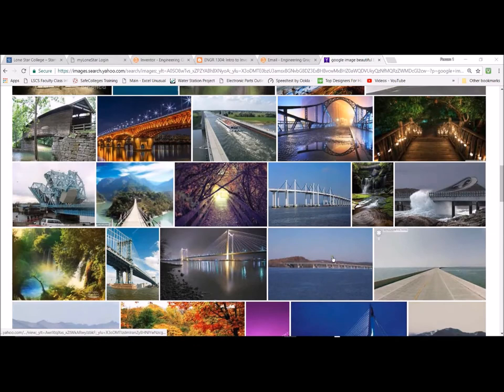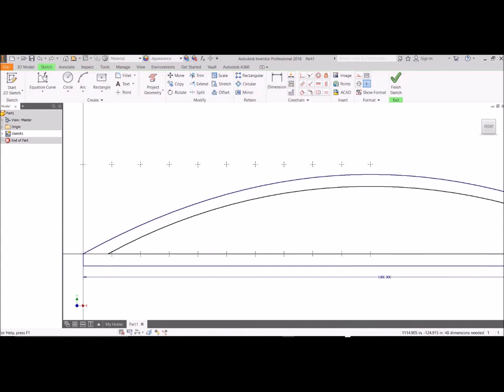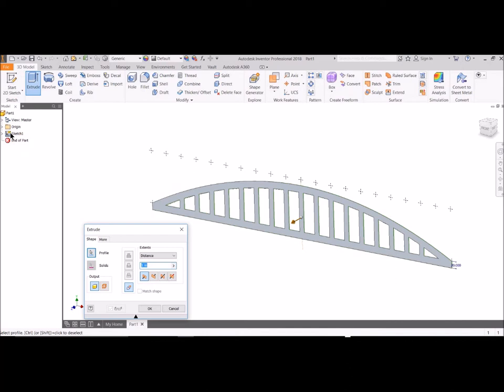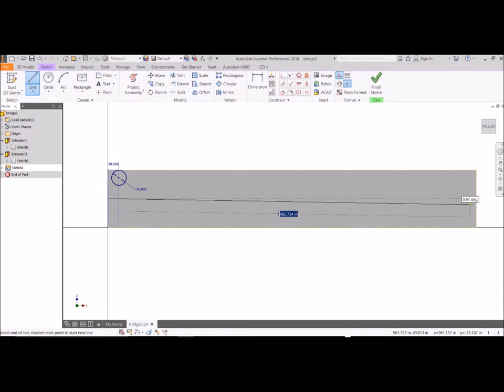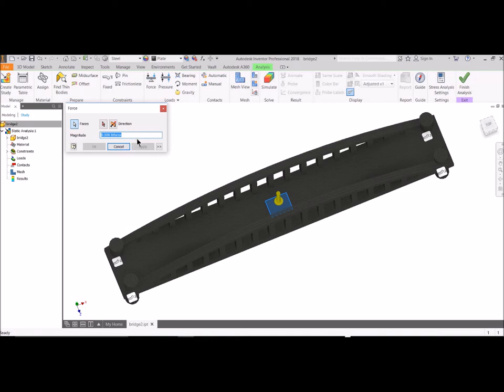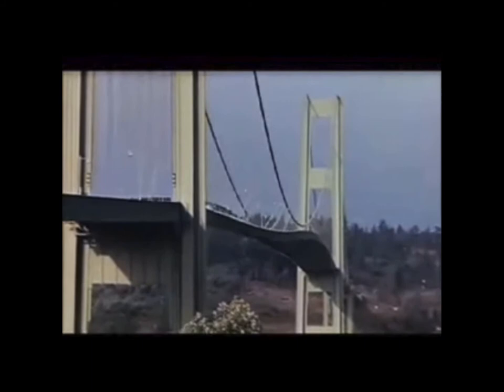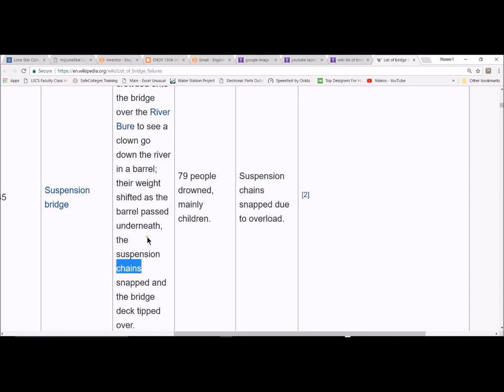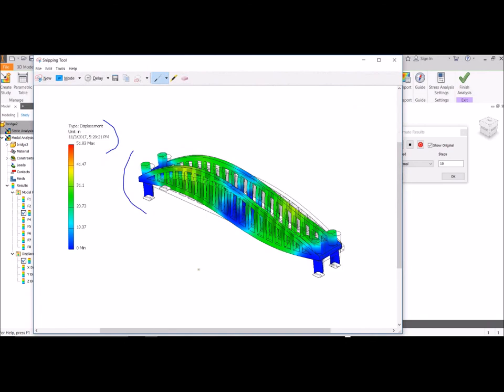Bridge Project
Defining a line with an equation
Importing excel points into Inventor
Stress and modal analysis
Design it→Test it→modify it→re-test it, then snip'n share results in discussion forums.